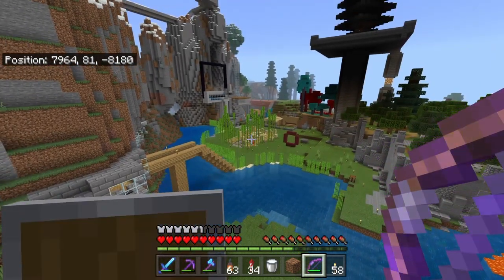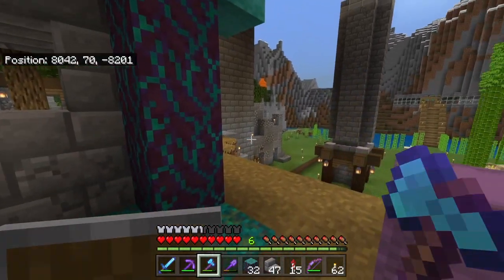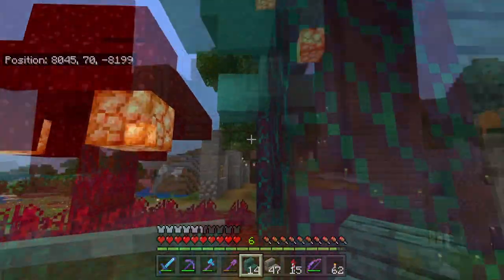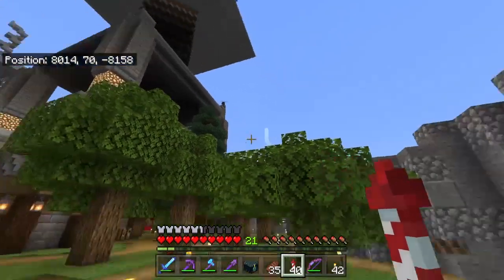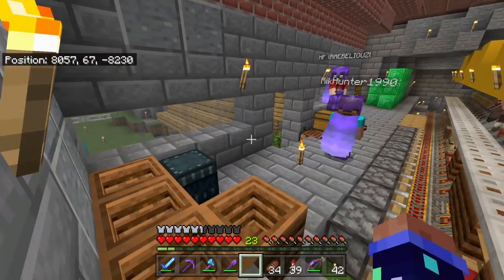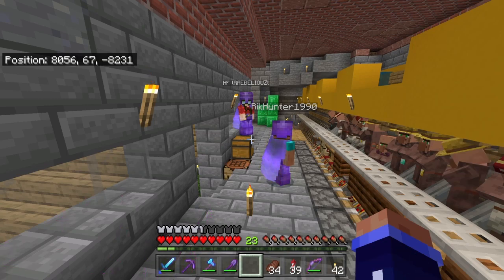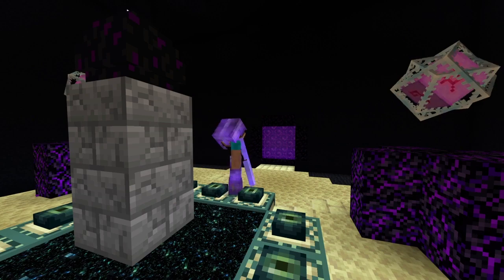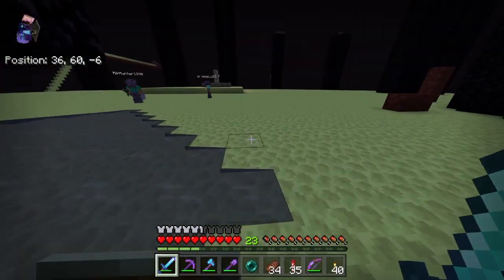S2E08 - He never saw that TAG coming! Minecraft with Friends! - Minecraft Bedrock Cinematic Series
Welcome to a (not so) brand new series of Minecraft Bedrock!

In this let's play episode on the Corruption Realm in Minecraft Bedrock, we get to work on some base related stuff, including the installation of an automatic bonemeal powered sugar cane farm.

We also get a nice little build in for our mob heads to go on, which is inspired by Game of Thrones

Our Mob Farm is looking a little...unsupported, so we put in some struts to hold it up!

Later in the episode, we meet up with Rik and Rebel (links below) for some fun shenanigans and a bit of a base tour!

Here’s some links to the other guys content, have a look, they are all awesome!!

Ria

Minecraft Underwater Base Tour23 views6 days ago

JackStalik

NikeBecca

CagyKarma19

I use this channel to upload my work and document my progress as a video editor and videographer.